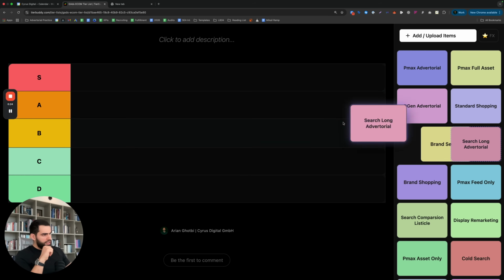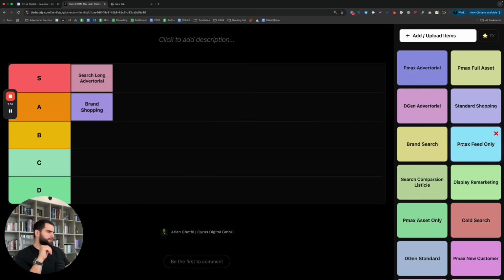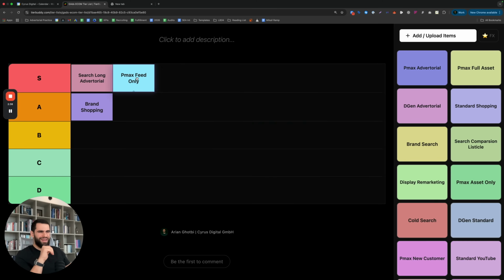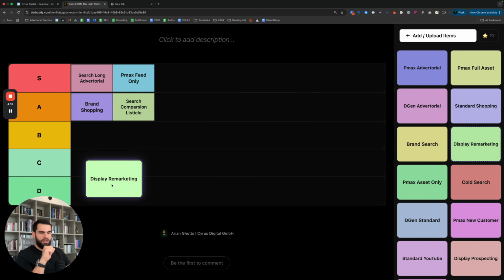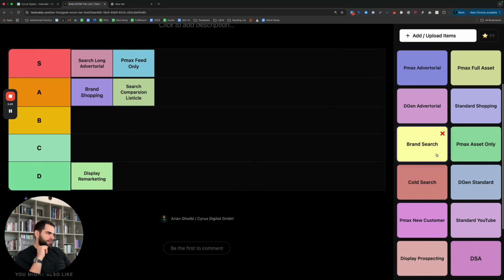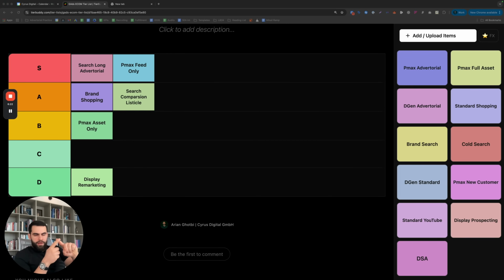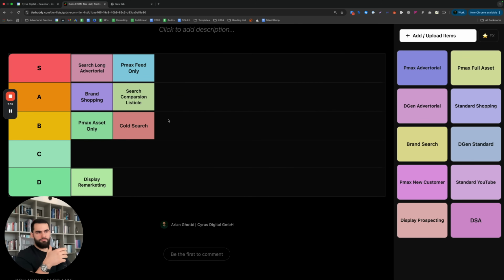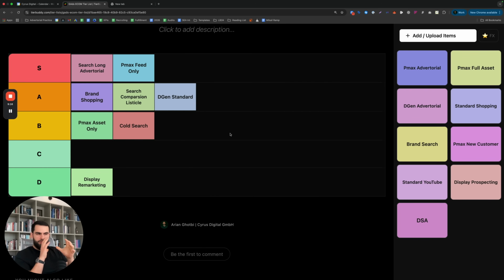GOOGLE ADS CAMPAIGN TIER LIST ECOM (PART 1)